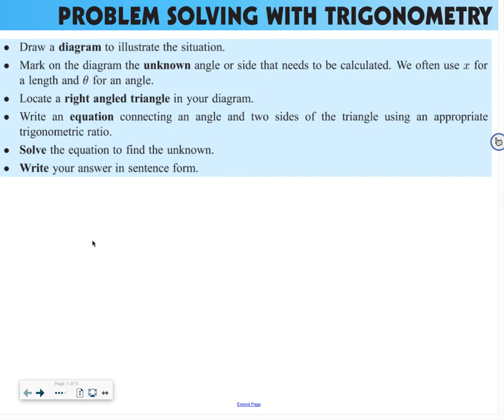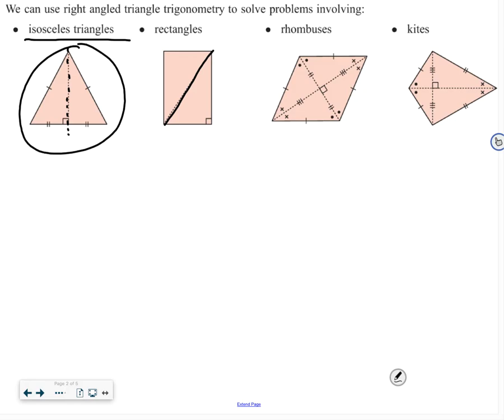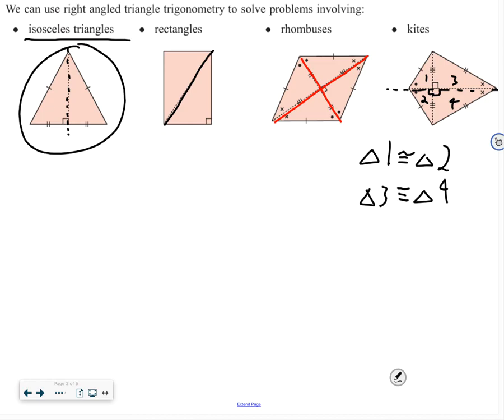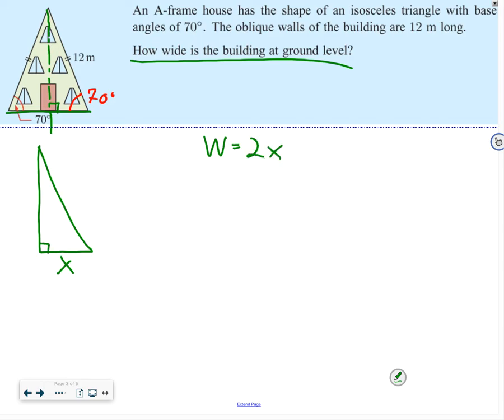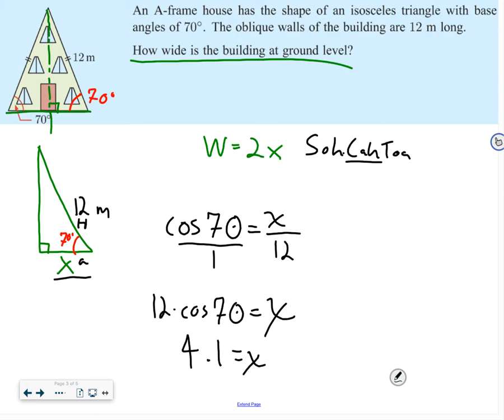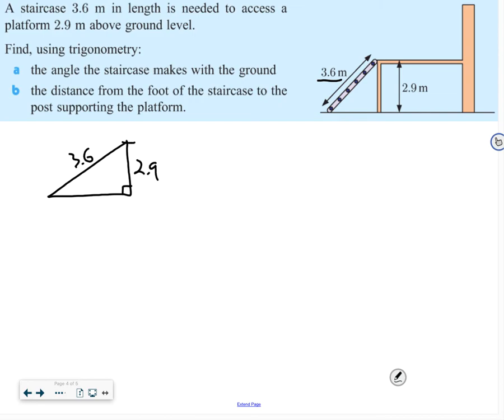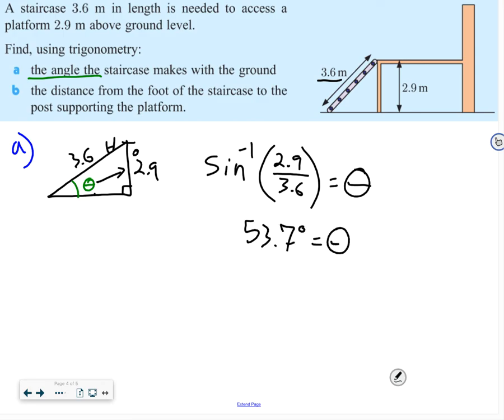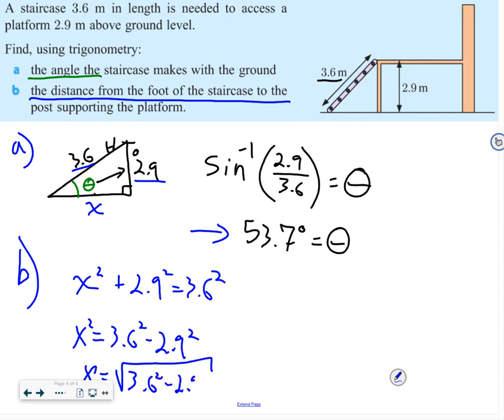Problem Solving with Trigonometry 9th Grade